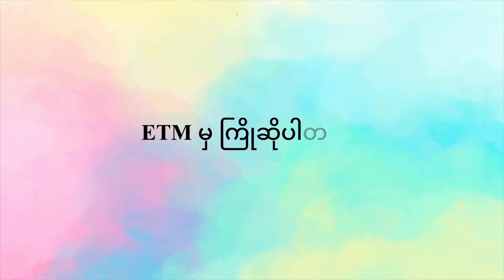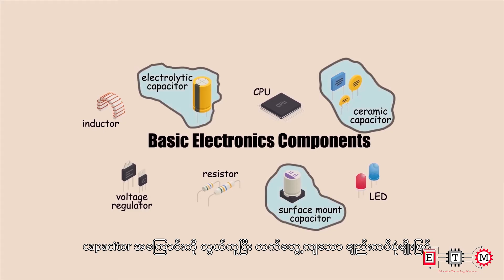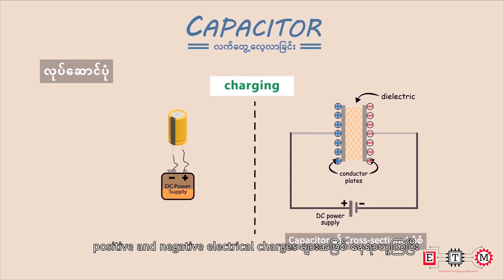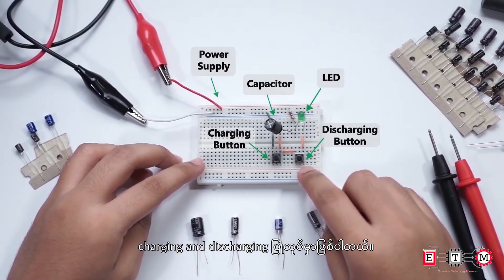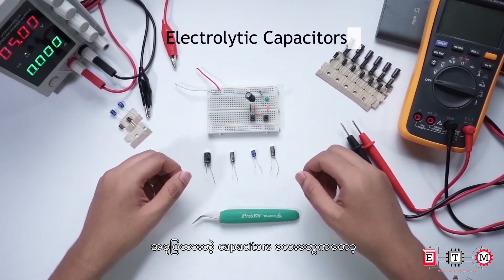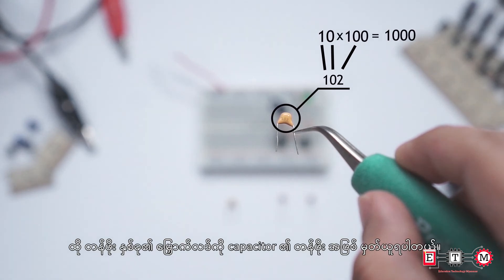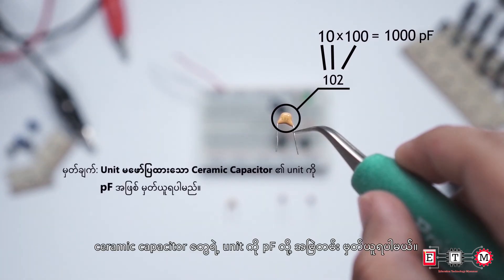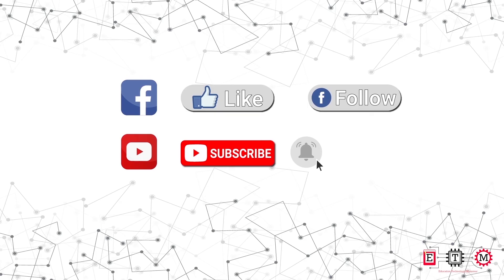Capacitor | Electronics Circuits တွေမှာ အသုံးပြုနေကျဖြစ်တဲ့ Capacitor တွေအကြောင်း လေ့လာကြမယ်။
Capacitor တစ်ခုရဲ့ တည်ဆောက်ထားပုံ နှင့် လုပ်ဆောင်ပုံတွေအကြောင်း အပြင် capacitor တစ်ခုရဲ့ capacitance တန်ဖိုးကို ဘယ်လိုဖတ်လဲ ဆိုတာတွေကိုပါ လေ့လာကြမှာ ဖြစ်ပါတယ်။

ဒီ video လေးနဲ့ ပတ်သက်လို့  မှတ်ချက် နှင့် အကြံပြုစရာ များရှိလျှင် comment လေး ရေးထားခဲ့ပေးပါ။